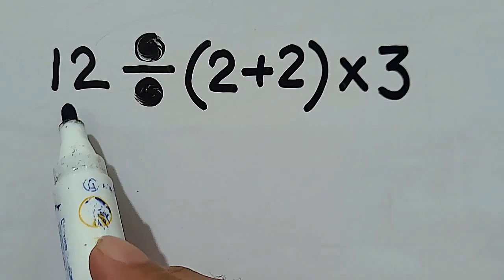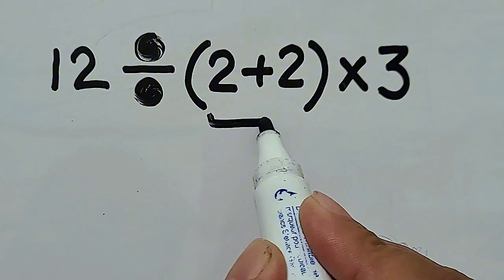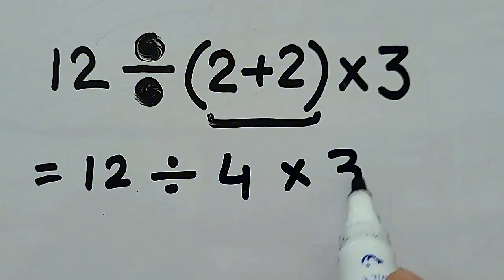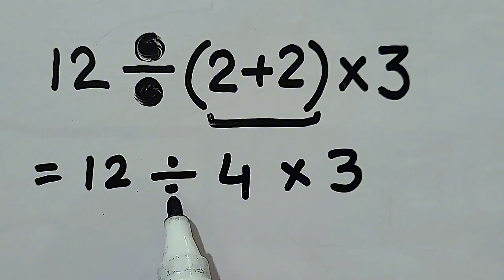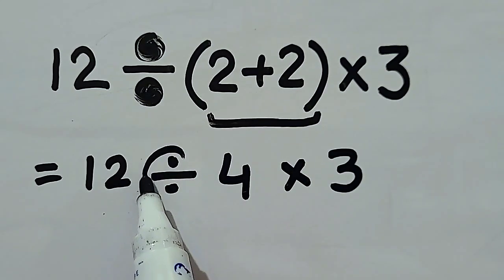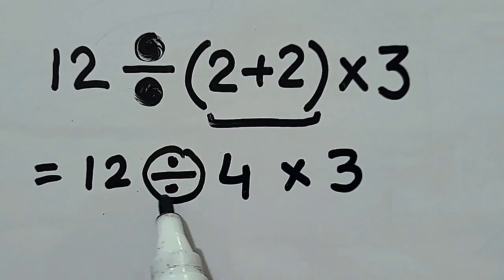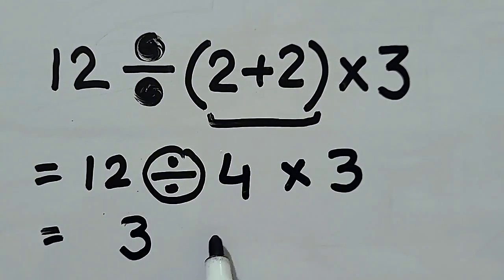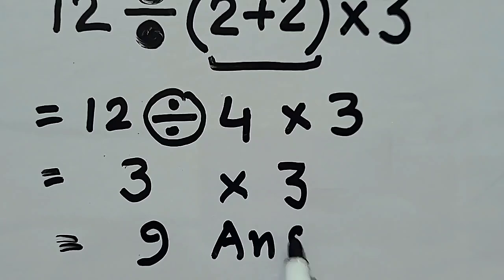This Math Problem Tricks Everyone!Most People Get This Math Question Wrong!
Hello friends! I ame here with a new PEMDAS BODMAS DMAS rule problem.You will enjoy the tricky solution.

99% Get This Wrong! Will You?

basic math basic math tricks basic math puzzles basic math formula help with basic math basic math problems basic math questions trending topics basic math basic maths for beginners vedic maths math teas math tsia math basic equation asvab math wonderlic math math antics
math maths math tricks math ka sutra maths trick faster math tricks fun math nes math basic algebra math formulas math maths tricks math facts in a flash math division trick vedic maths tricks basic addition math kids math help